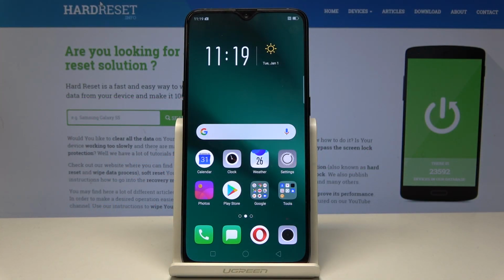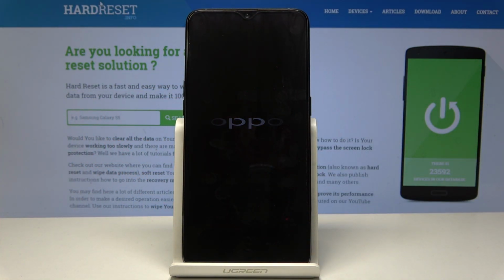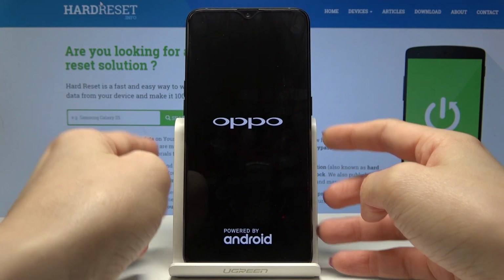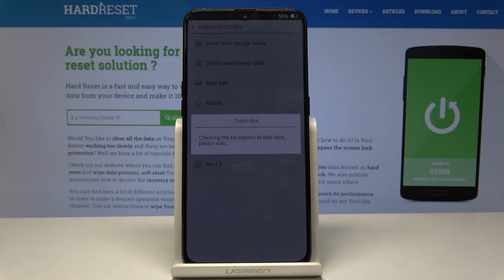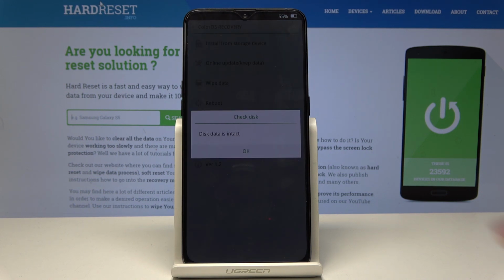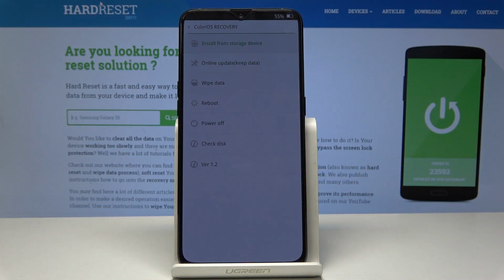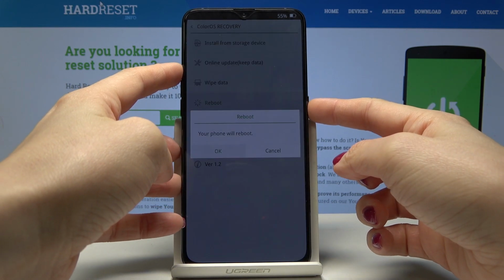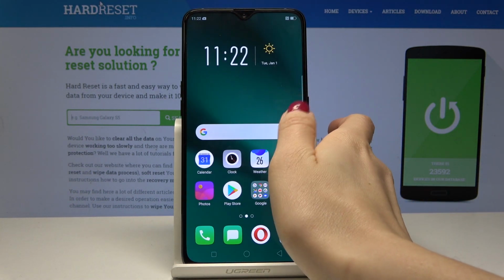How to Open & Use Recovery Mode on OPPO RX17 Pro - Explore Recovery Mode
You will discover a plenty of new opportunities when you learn how to enter the Recovery Mode. This mode not only helps you to fix problems with your device, but also just check hidden details about your phone. You are able to reset your device, wipe cache partition, upgrade system or just check root integrity. Get started with our tutorial.

How to enter recovery mode on OPPO RX17 Pro? How to open recovery mode on OPPO RX17 Pro? How to boot into recovery mode on OPPO RX17 Pro? How to use and manage recovery mode on OPPO RX17 Pro? How to exit recovery mode on OPPO RX17 Pro?